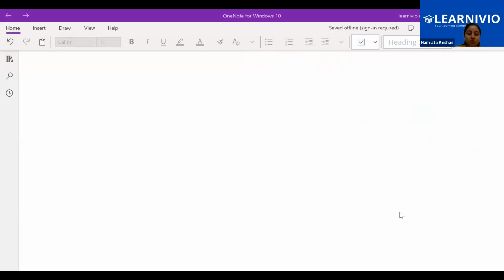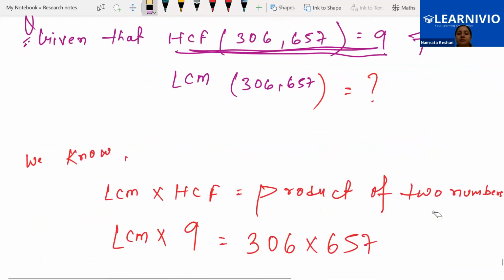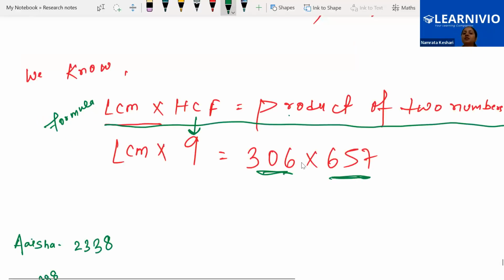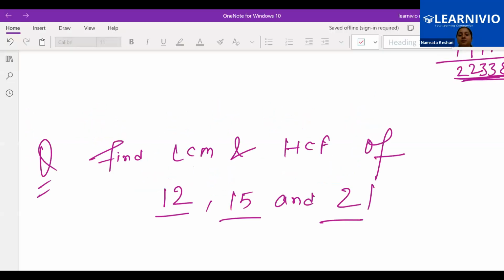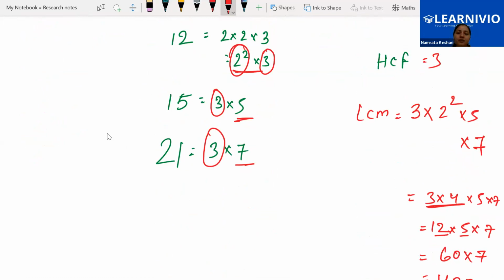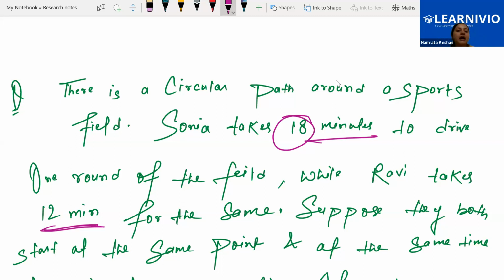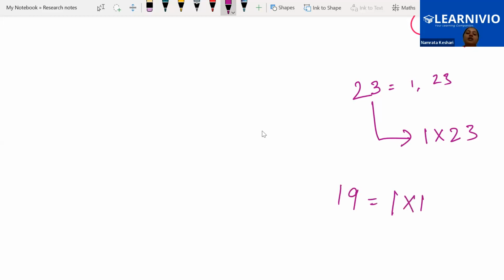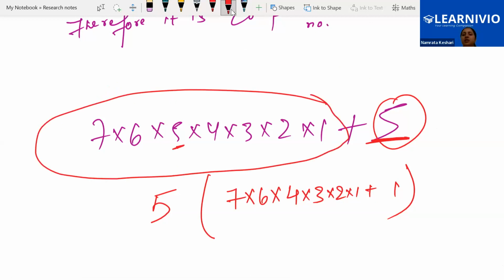Learnivio | Maths Lect 10th M1 29-04-2024